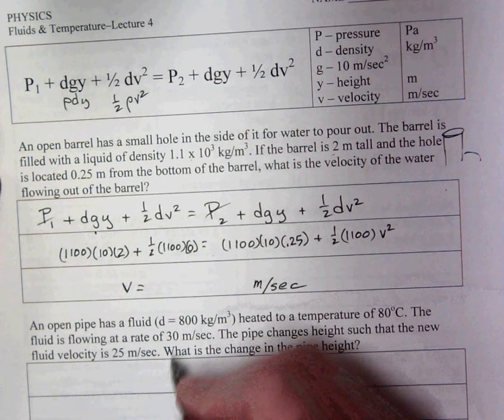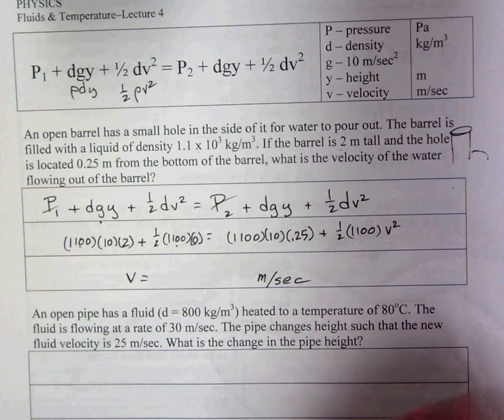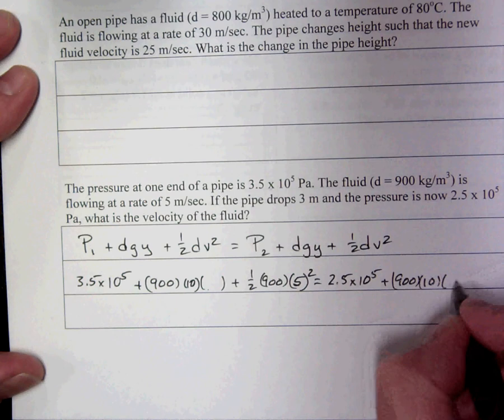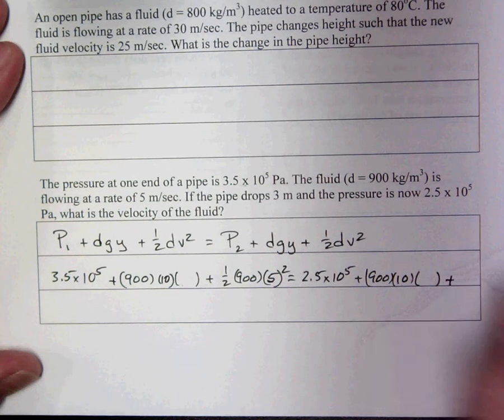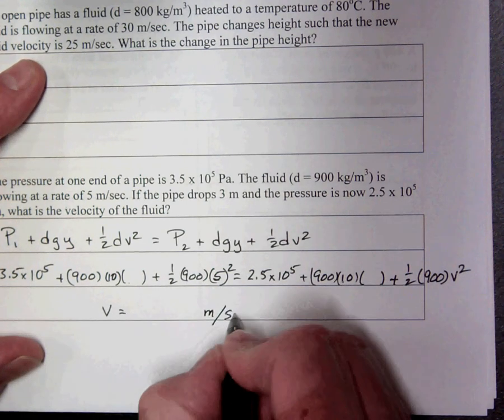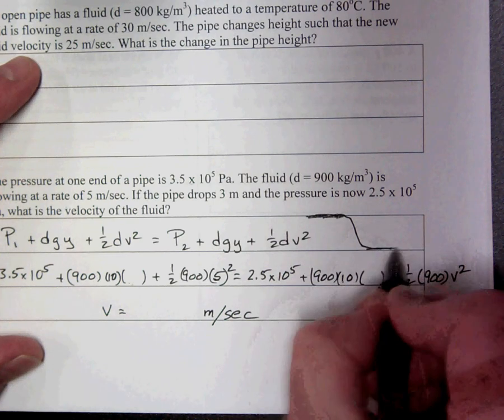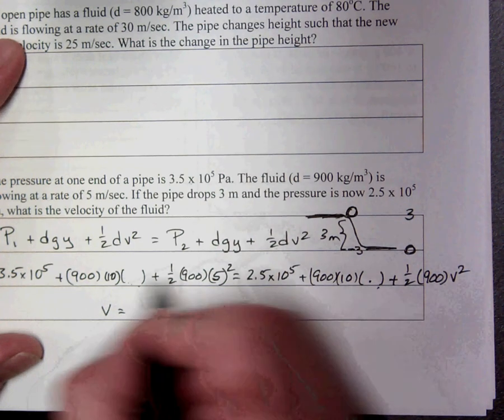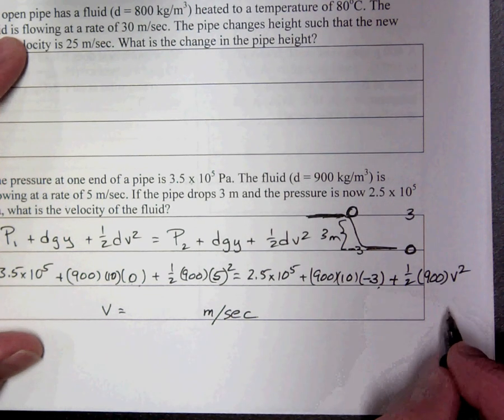Physics Fluids & Temperature 4.avi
Calculations using Bernoulli's equation